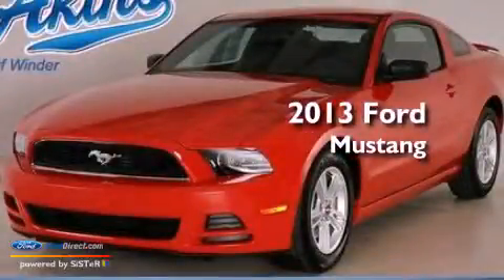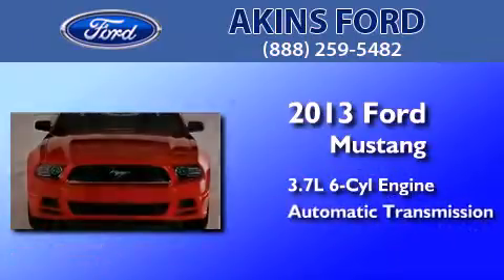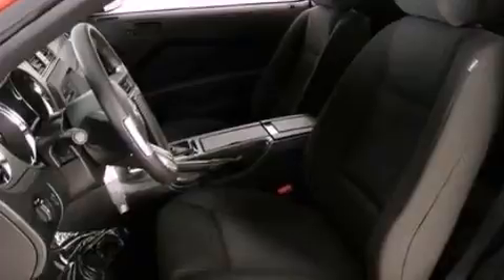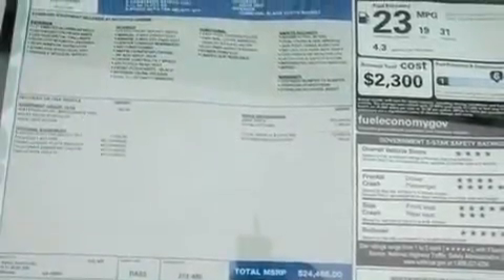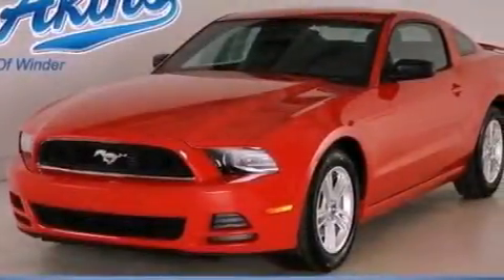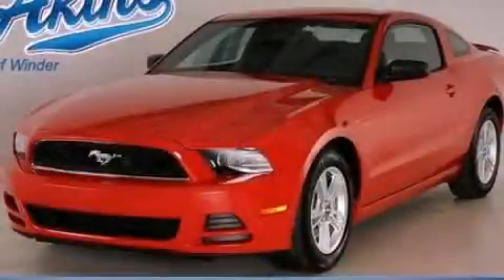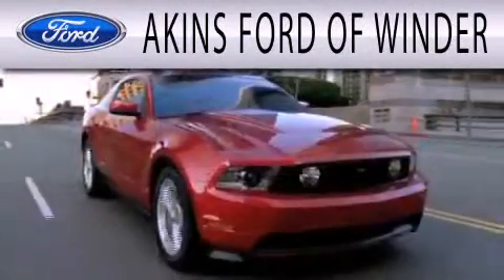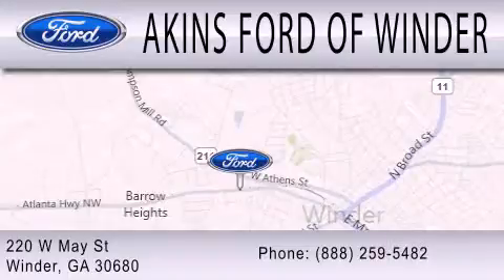2013 FORD MUSTANG Winder GA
Year : 2013
 Make : FORD
 Model : MUSTANG
 Engine : 3.7L V6 24V MPFI DOHC
 Trans . : 6-SPEED AUTOMATIC
 Exterior : RACE RED
 Miles : 27
 Interior : CHARCOAL
 Stock : D5273531